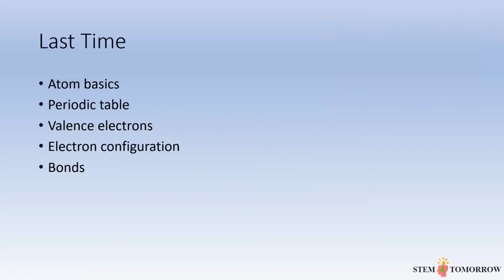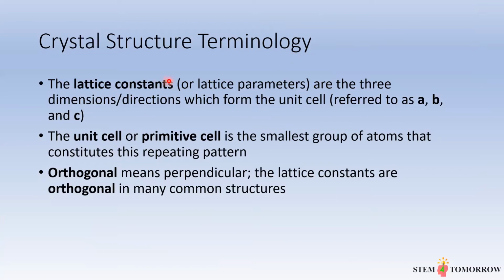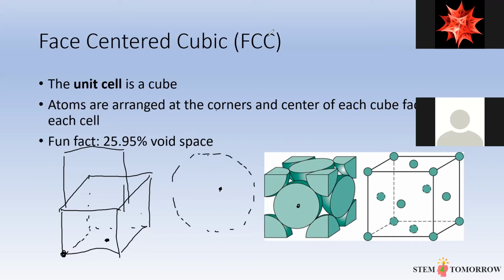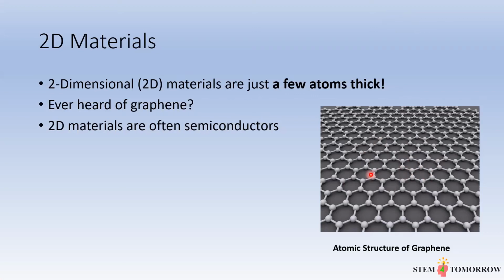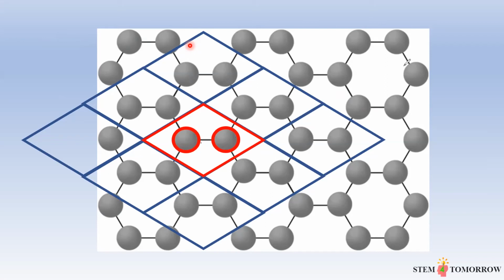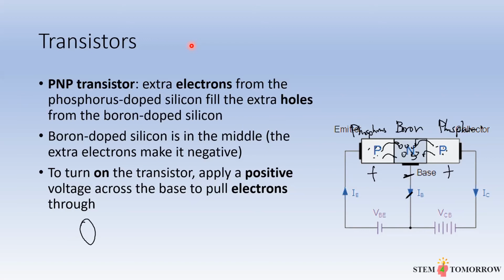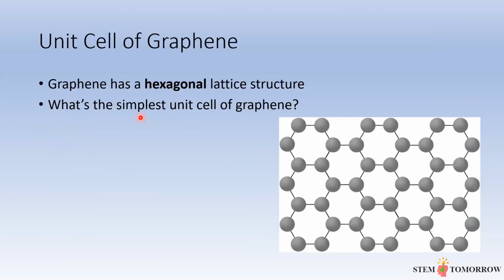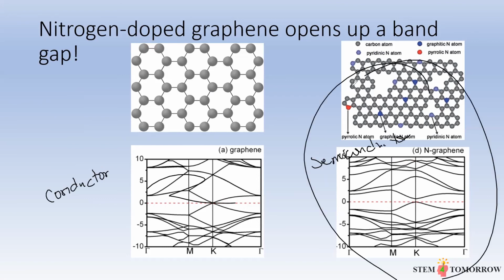Materials Science Research Prep Course 2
This video is a recording of STEM 4 Tomorrow's offering of free research prep course in materials science/ condensed matter physics.
The course is directed towards students who are interested in conducting scientific research in the area, or those who simply want to learn about chemistry of atomic structure and its applications.

This video series is brought to you by Lawrence Shi at STEM4Tomorrow.org, a student founded and led nonprofit organization, dedicated to inspiring young students in conducting research in Science, Technology, Engineering and Math (STEM).